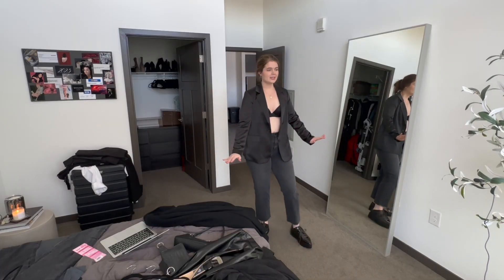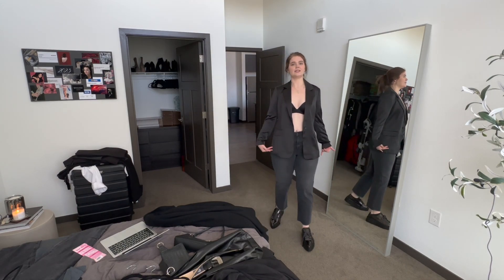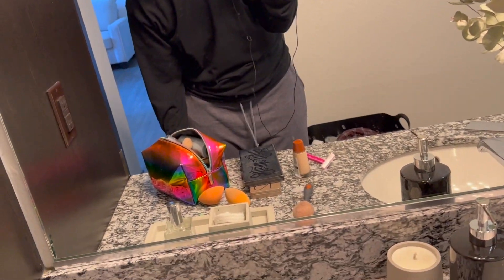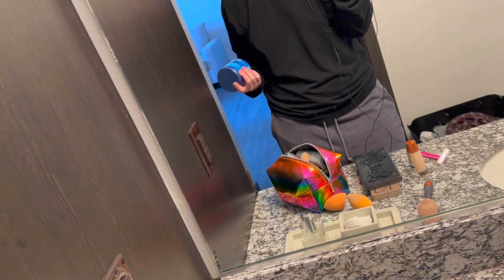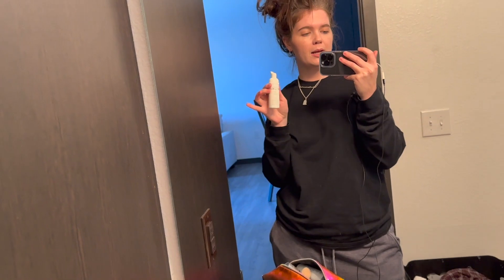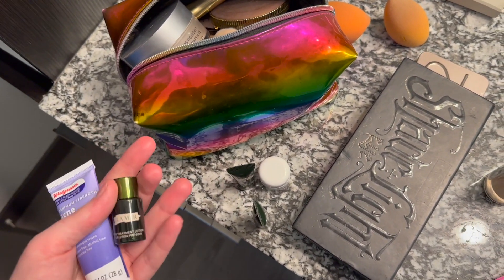pack with me for my birthday trip to LAS VEGAS | trying on all my outfits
Let's pack a carry on for my birthday trip to the fabulous Las Vegas, Nevada!

Products mentioned in video:

Black satin pajamas